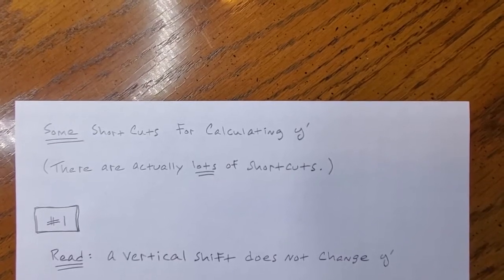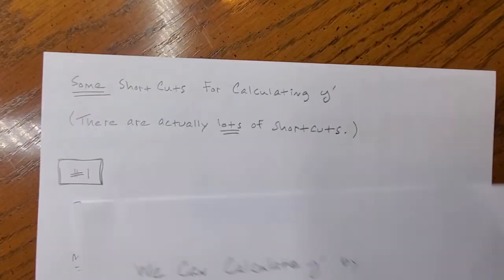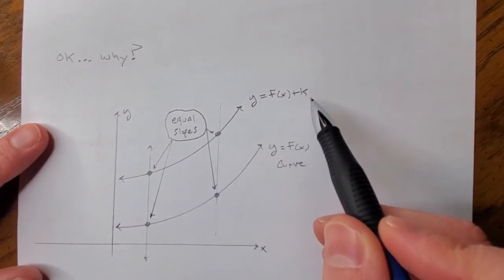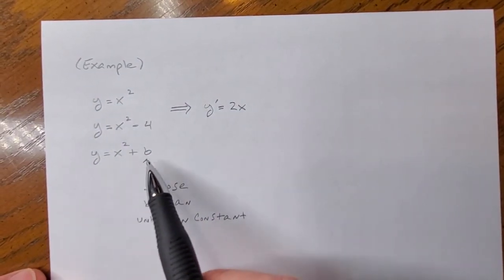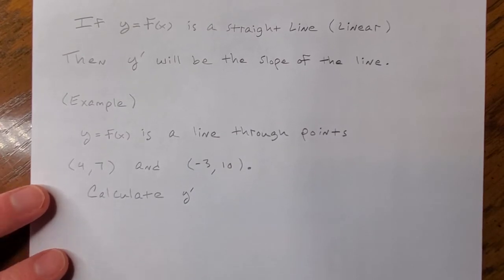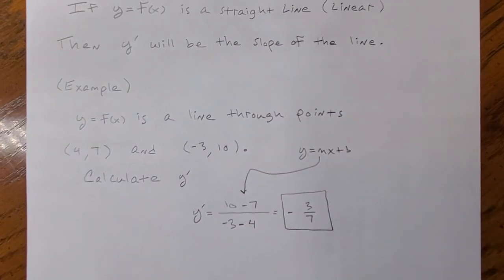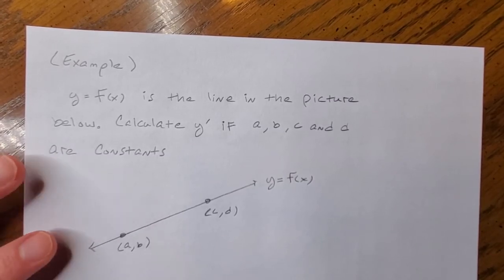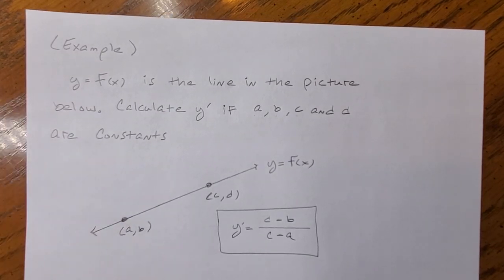shortcuts for calculating the derivative